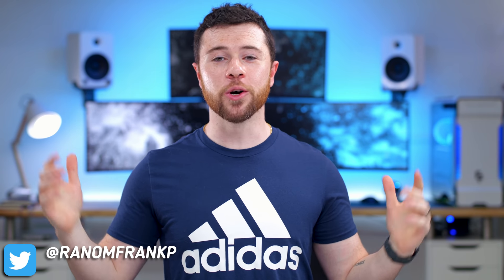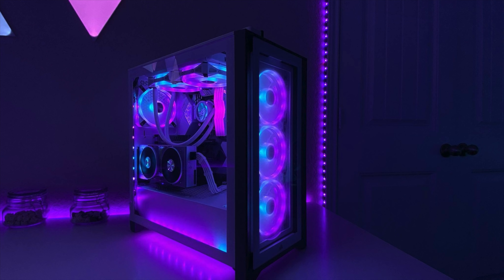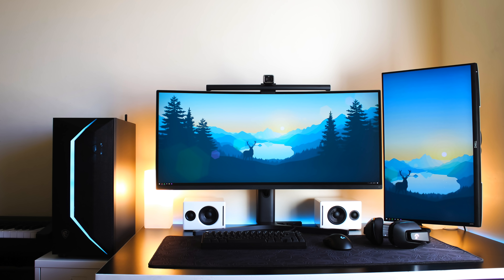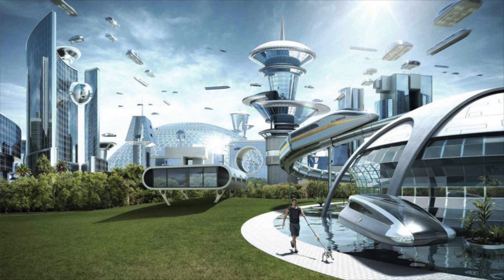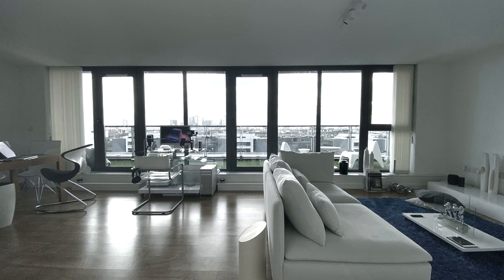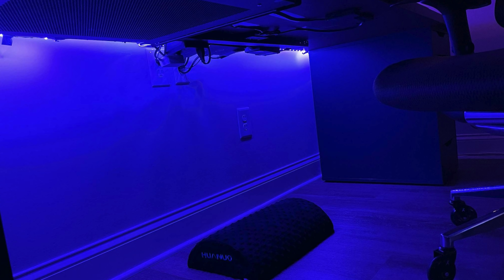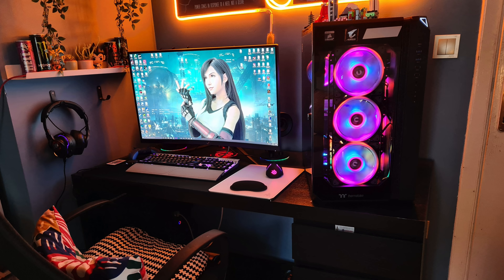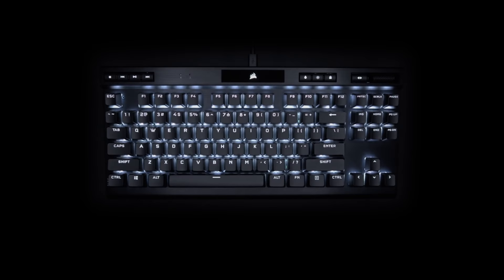Room Tour Project 245 - SICK Desk & Gaming Setups!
Your Sunday just got infinitely better with these crazy gaming setups. While you're here b0ss, check out the K70 TKL RGB!
— FallenFoe —
ASUS XG27AQ Monitor
BenQ 27” Monitor
Logitech G Pro
Razer Viper Ultimate
Elgato Stream Deck
Sterling Audio Harmony H224 Audio interface
Intel i9 9900k CPU
Asus STRIX LC240 AIO
RTX 2060 Super FE GPU
Tforce Deltra RGB RAM
ASUS Z390 Prime
Corsair P4000X Case
LG 43" 4k TV

Logitech G Pro
Logitech G733 Wireless Headset
Audioengine A2 speakers
Ryzen 5 3500x CPU
T-Force Vulcan Z RAM
Gigabyte B550M Motherboard
MSI RTX 3060 GPU

—  TazDotCom —
Apple MacPro 2012
Apple Cinema Display 23”
Apple Magic Keyboard
Apple Magic Mouse
Apple Magic Trackpad
Apple iPad 8th Gen
Rode NT USB Mic
Apple MacBook Pro 15
Bang & Olufsen H9 Headphones
Samsung 8000 Series 55” TK
Apple TV 4K
Apple HomePods
ArtFX Stormtroopers

—  Dollarr42 —
LG 24” Monitor
Logitech G915 TKL Keyboard
Corsair Hapoon RGB Mouse
Blue Yeti Mic
Sony 1000XM4 Headphones
Govee LED Light Bars
Sony 65" A1E TV

—  Hasan —
ASUS 32” Monitor
Corsair K70 RGB MK.2 SE RAPIDFIRE
Steelseries Rival 600 RGB
JBL QUANTUM ONE Headset
Razer NOMMO Chroma Speakers
İntel i5-10600K CPU
NZXT Kraken Z73 AIO
Thermaltake ToughRAM
ROG STRIX Z490-A GAMING
AORUS RTX 3080 MASTER
Thermaltake View 51

1. Upload 10-15 photos of your setup, PC (open & closed), and all gear/peripherals to an Imgur album (use IMGUR ONLY, nothing else). Please only submit horizontal photos with no extreme close-ups of 1 product. Vertical pictures will be rejected.
2. Include in the email your entire PC specs and all gear/peripherals you have shown, in a format exactly as I have it above, but please do not submit your own Amazon links - it'll end up in spam. Again, PLEASE submit your gear list in the EXACT format to how I have above.